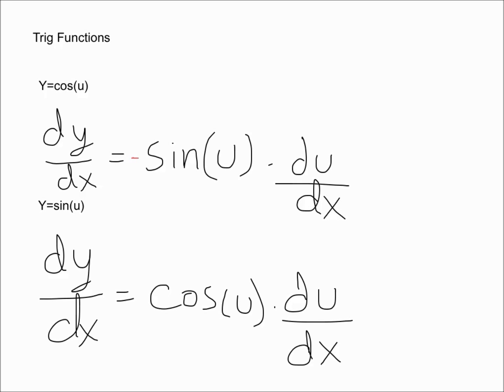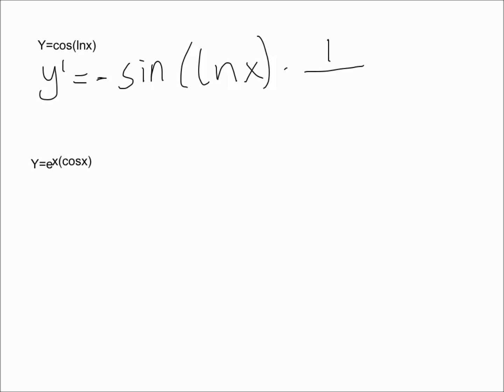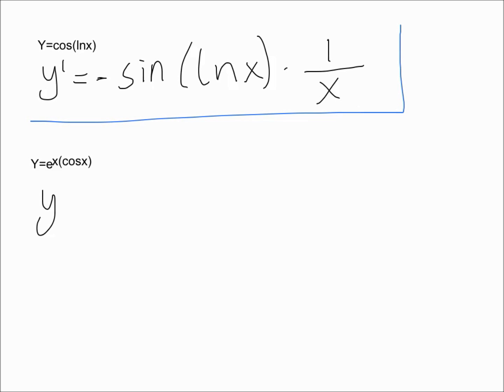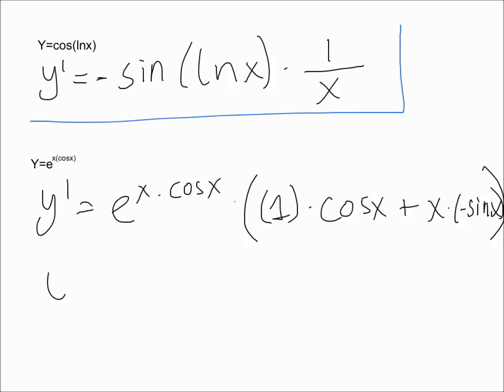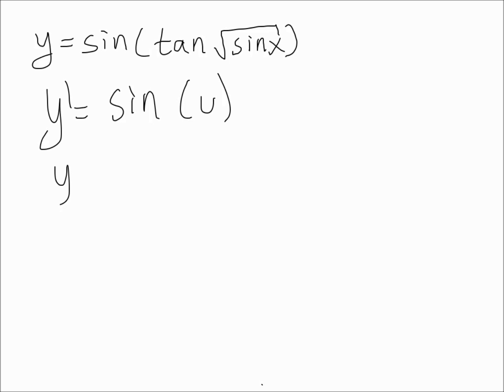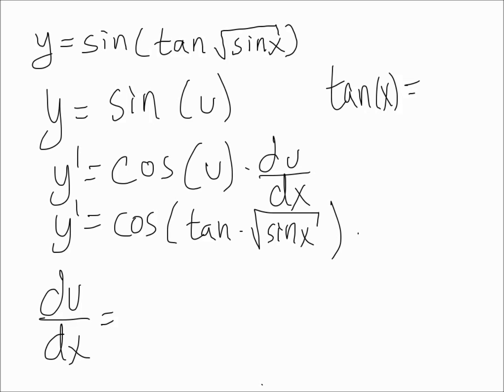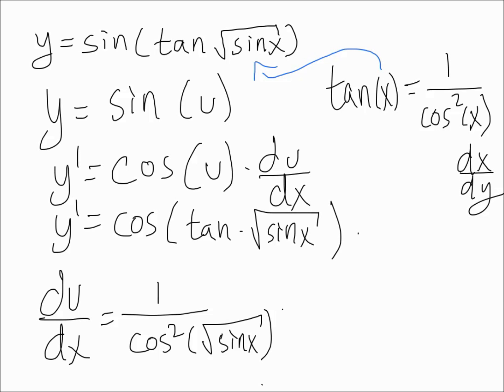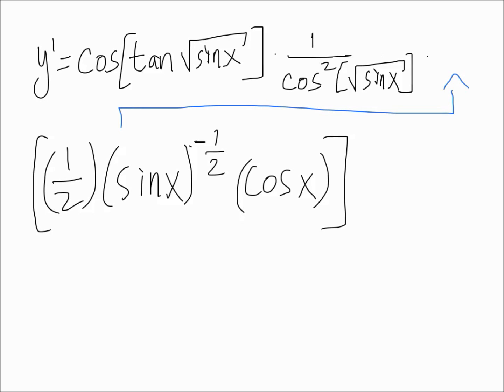Trig Functions Practice Problems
This video solves practice problems on Trig Functions.